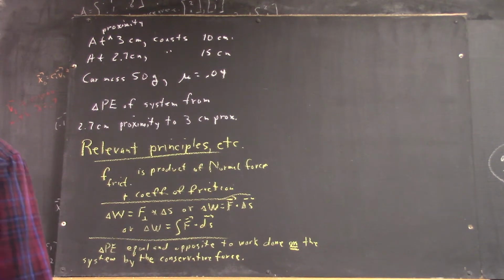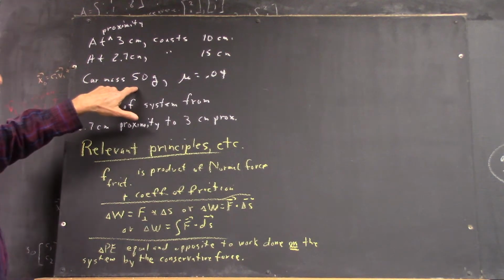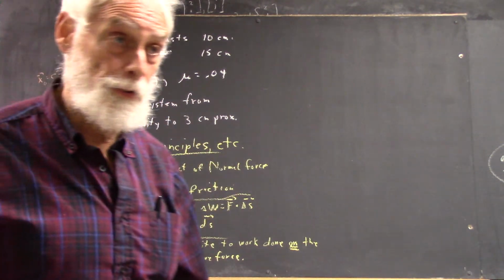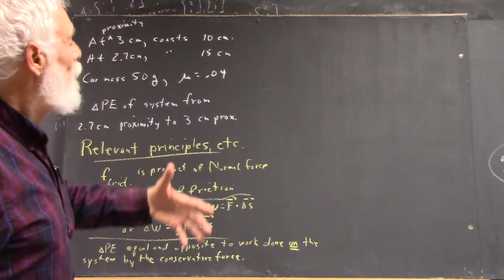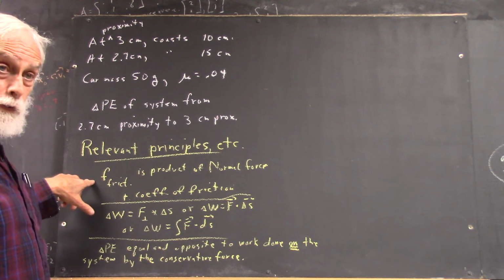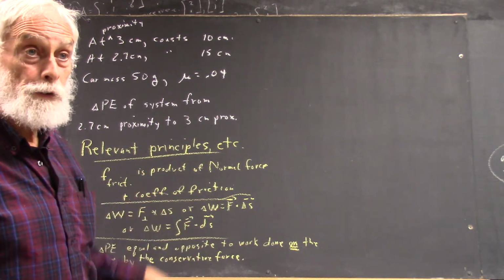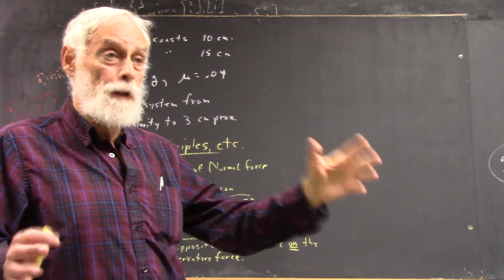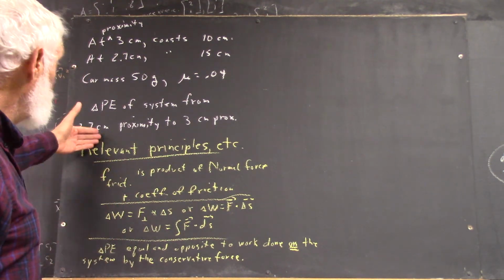daguniv 3096 solution by working from relevant principles listing relevant principles car magnet s